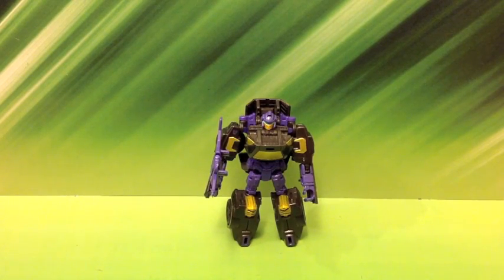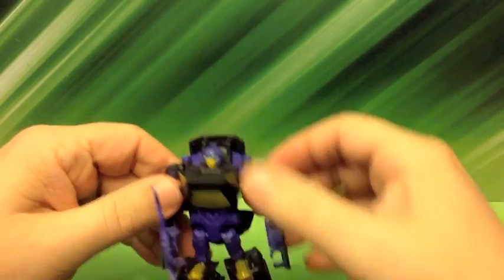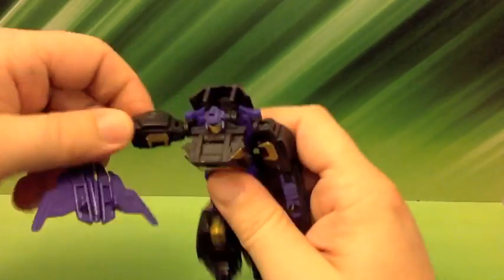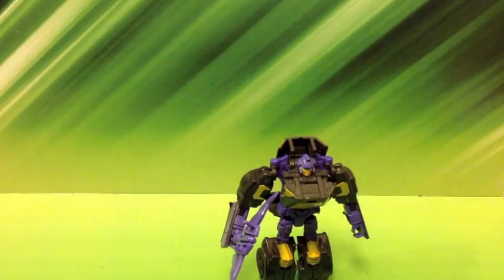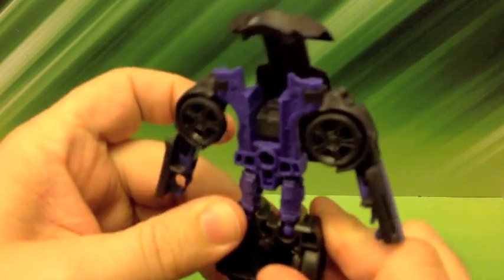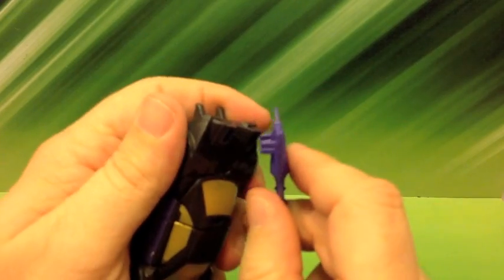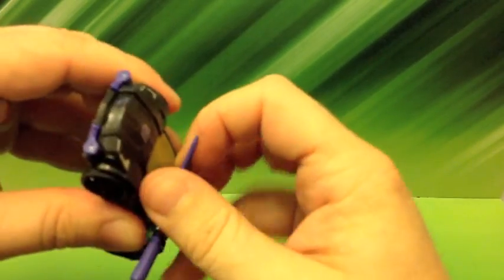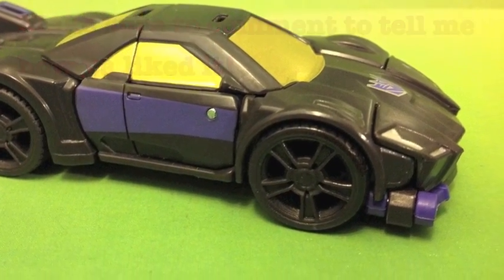Combiner Wars Blackjack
My review for Legends class Combiner Wars Blackjack.  He makes up the chest piece of Menasor.  Download the original version of the background track for FREE